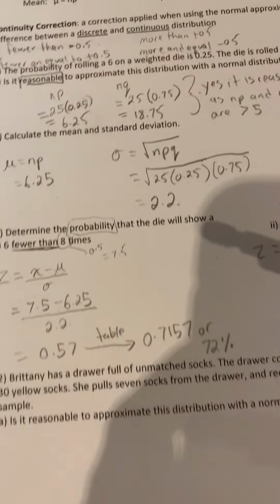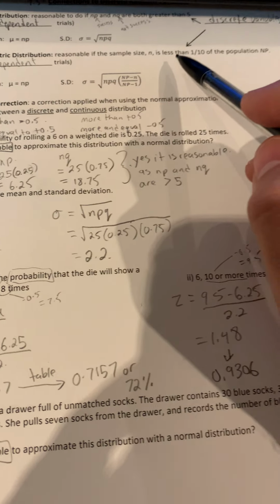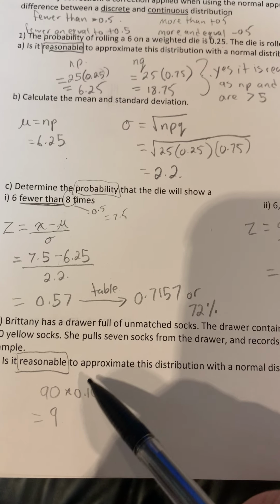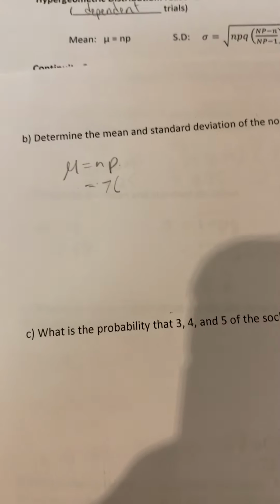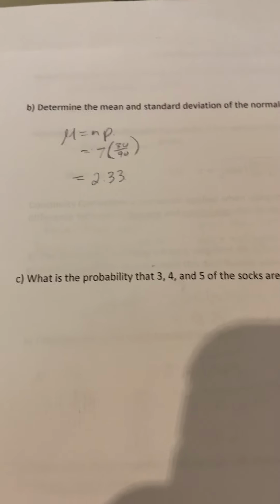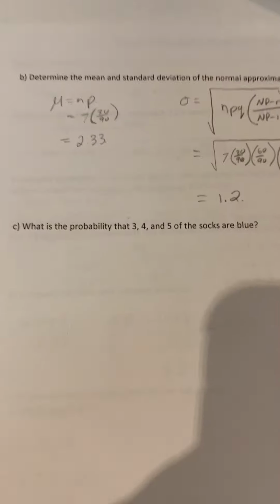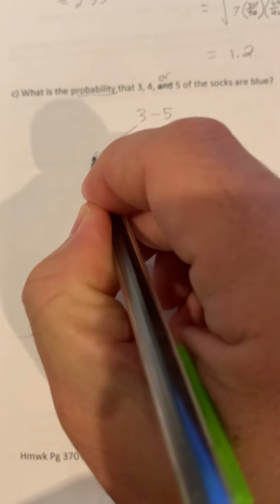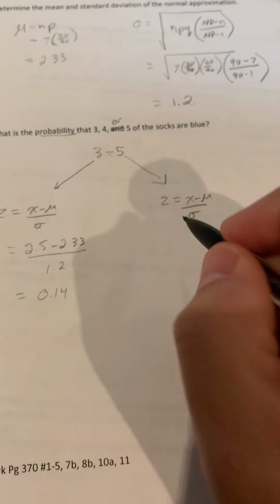7.5 #2 Connections to Discrete Variables